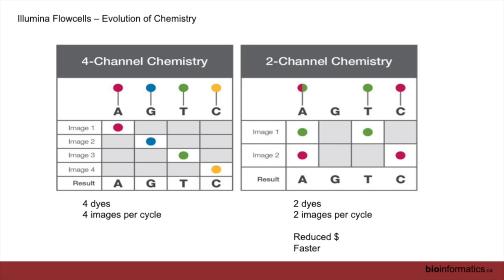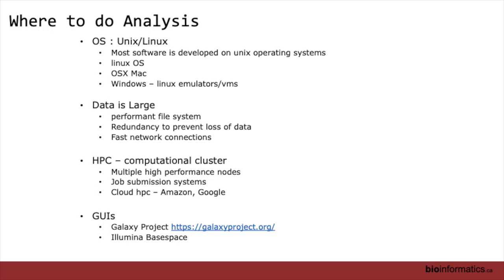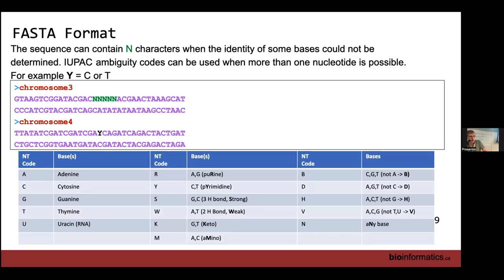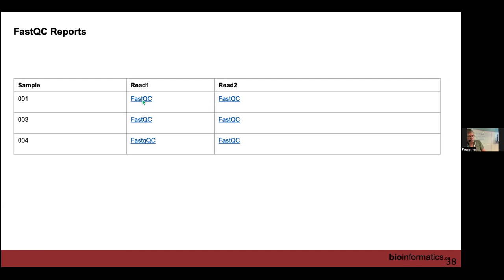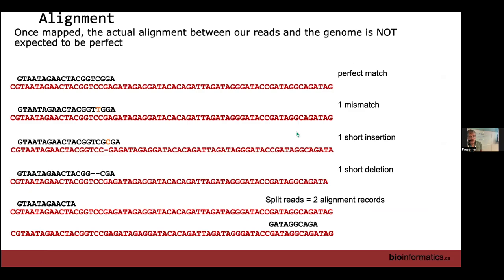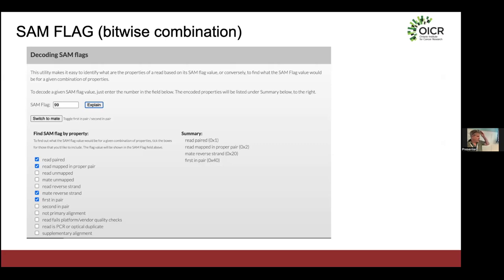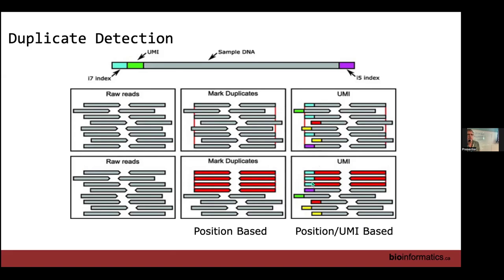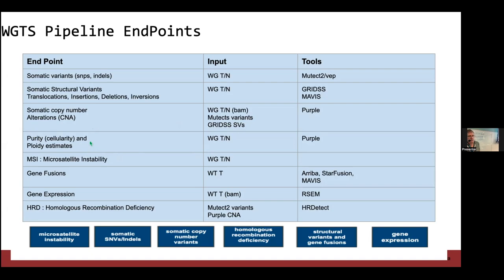CBW Bridging Pathology and Genomics 2024 | 03: Next Generation Sequence Analysis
Canadian Bioinformatics Workshop series:
- Bridging Pathology and Genomics: A Practical Workshop on NGS for Pathologists and Pathology Researchers, October 21-22, 2024
- Next Generation Sequence Analysis (Lawrence Heisler)
- Days 1 and 2, Module 3

Lecture slides and class materials for this workshop are available